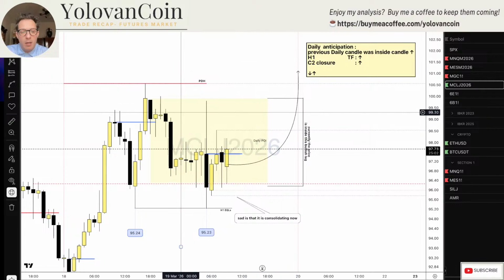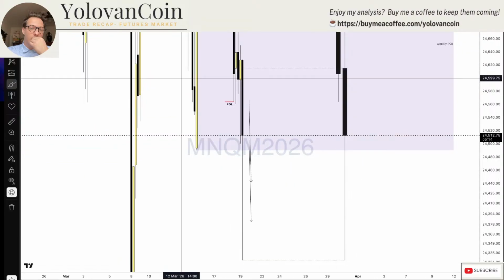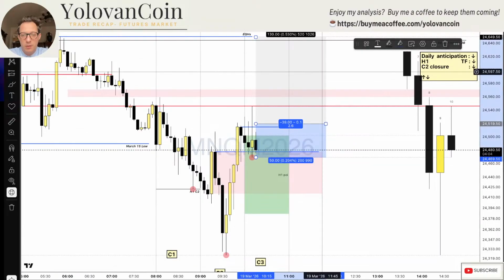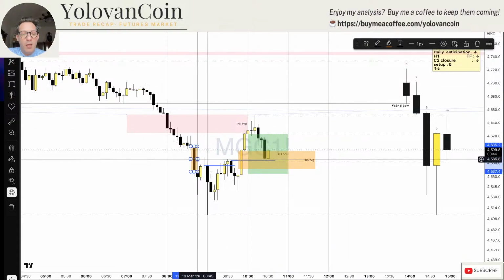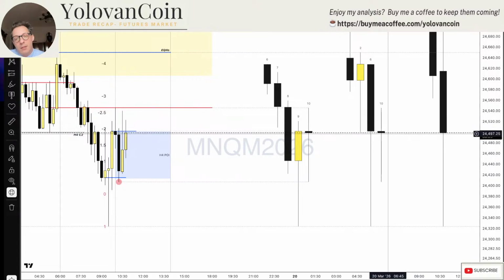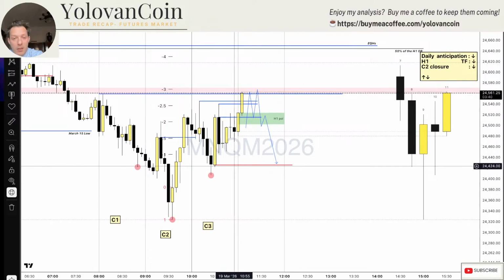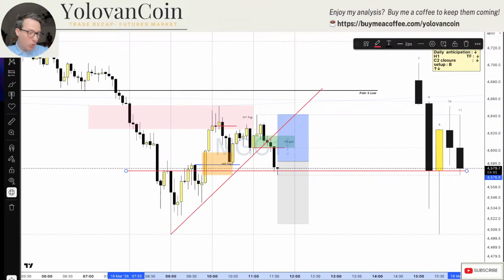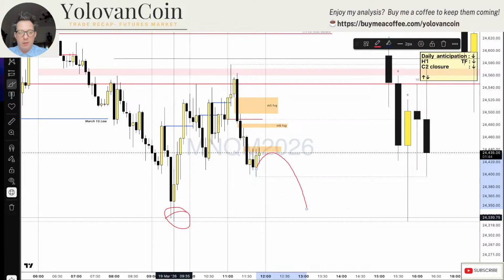LIVE GOLD ES GC | Futures Trading with Market Structure March 19, 2026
Hi, I’m Yolovancoin — a funded futures trader livestreaming NQ and ES futures trading using market structure, liquidity, and intraday bias to execute real trades live.

I build daily bias, map liquidity, and trade futures based on narrative and market structure concepts used by professional traders.

🔽 Free PDF – My Daily Bias Checklist (Market Structure Framework)

📚 On this channel you’ll learn:

- NQ and ES futures trading strategies
- Market structure and liquidity concepts
- How to build daily bias for intraday trading
- Funded trader execution and risk management
- Live futures trading and real trade examples
- Narrative building and liquidity mapping

Chapters :

0:00 Market analysis